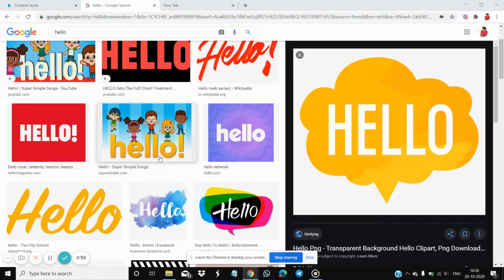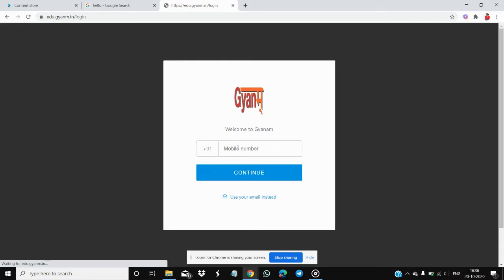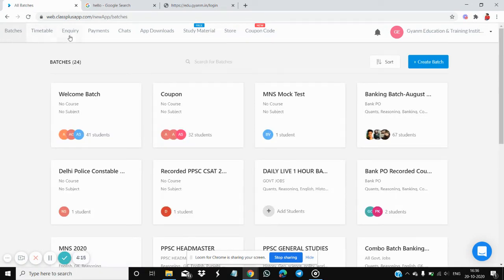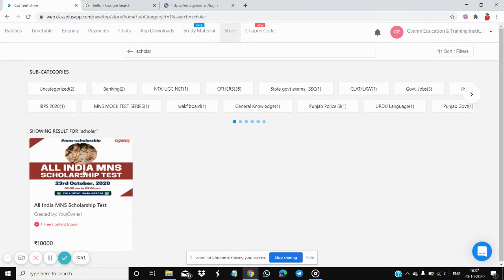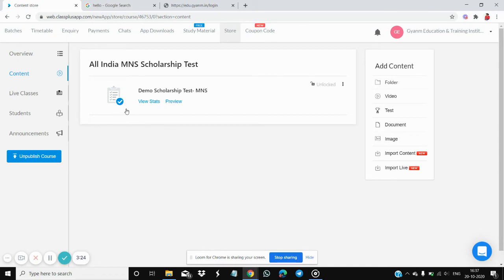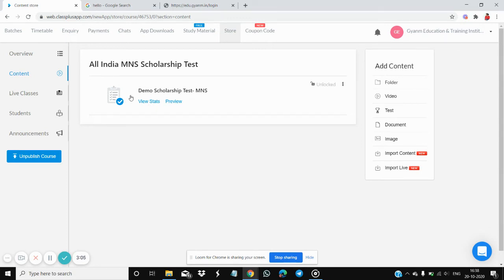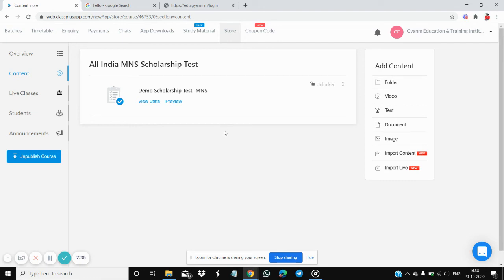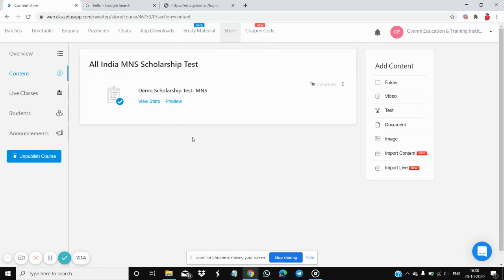How to Attempt Scholarship Test on Your Laptop